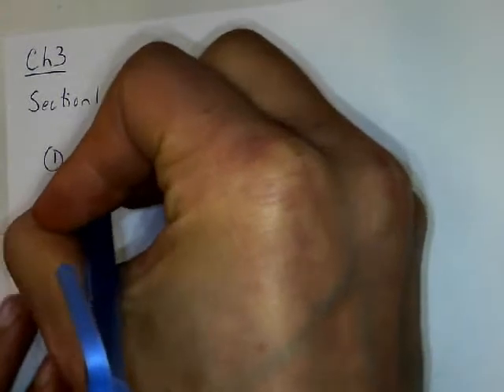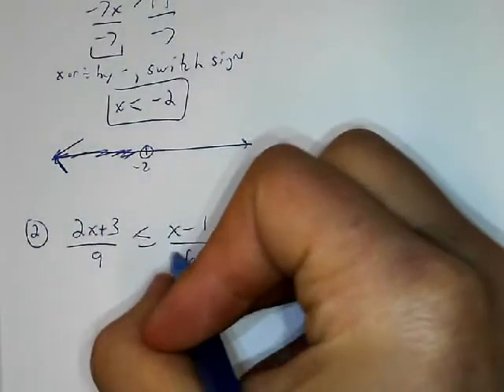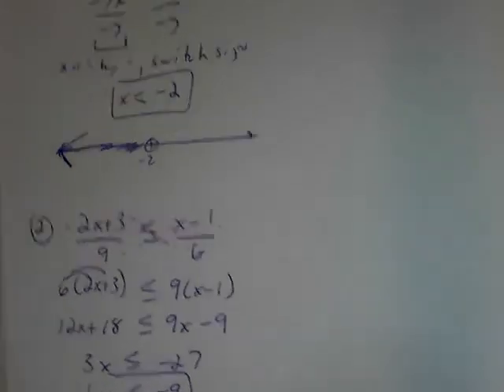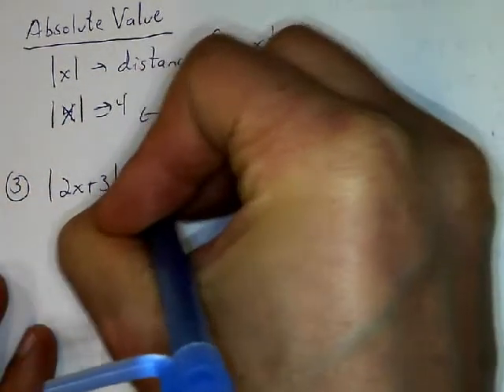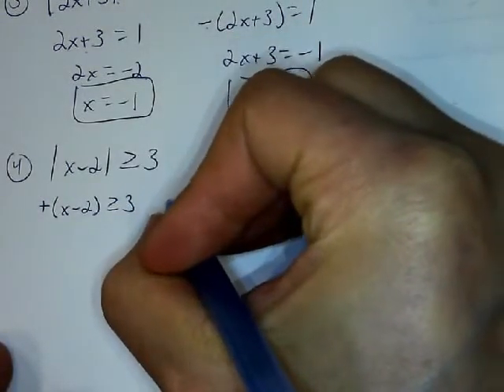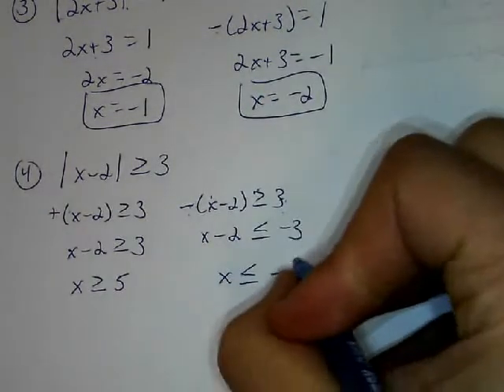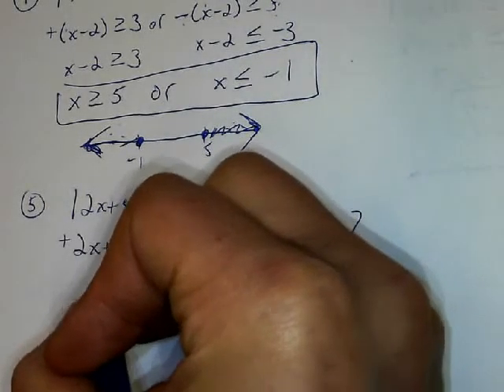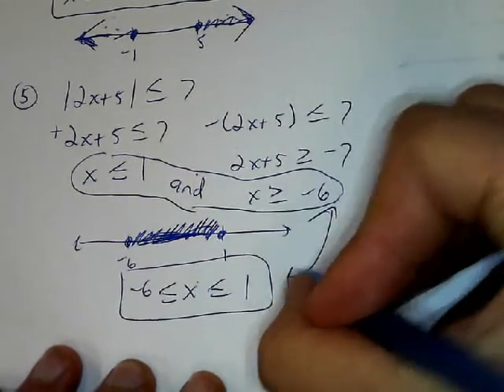Acc Precalc Ch3 Section 1